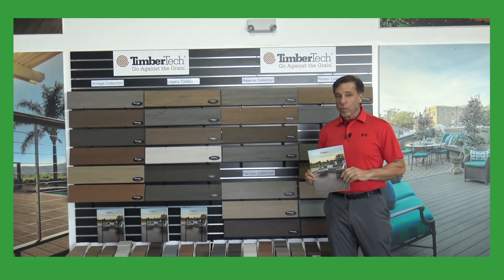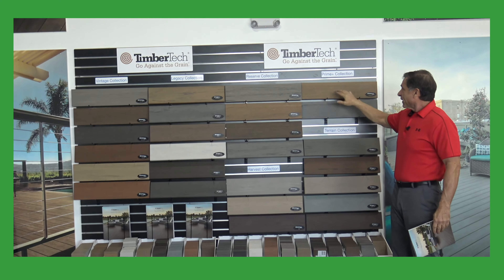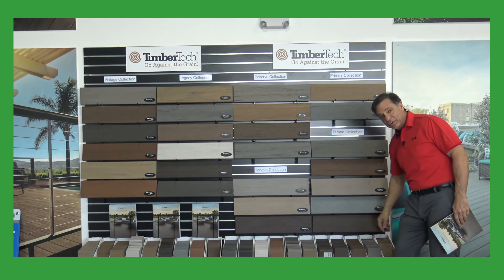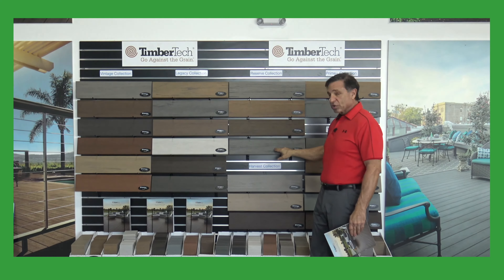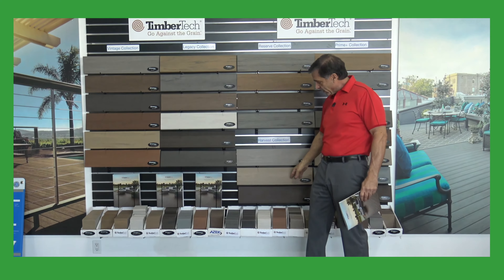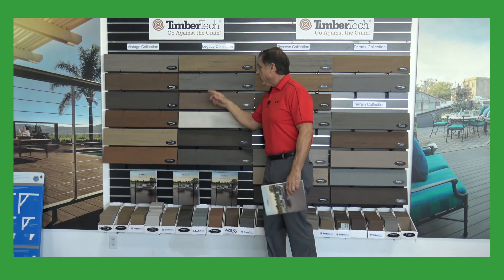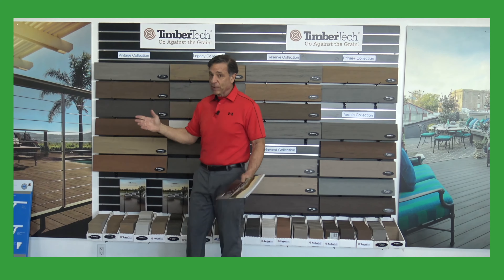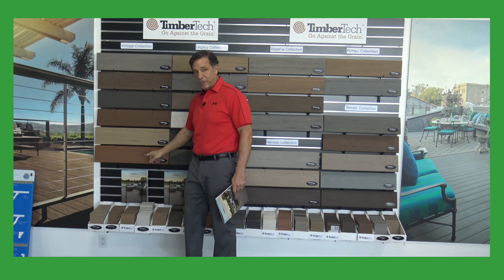QR Code Video Timbertech Decking 2021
The @TheDeckNetwork QR Code Video  will be shown in the No Maintenance decks showroom on customers phone or tablet abot Timbertech Decking for 2021.